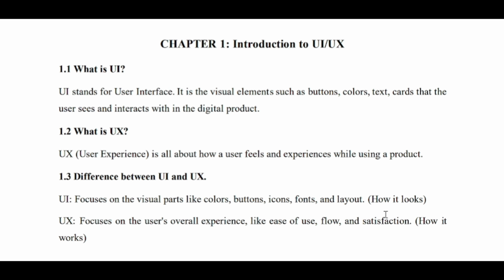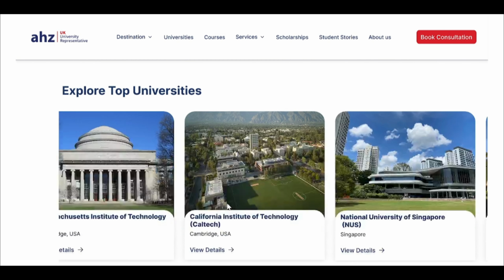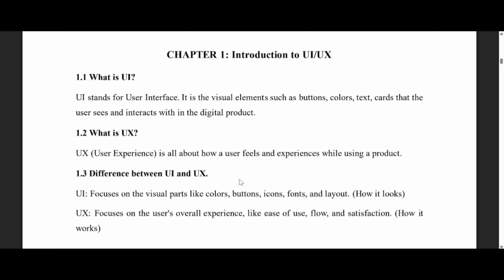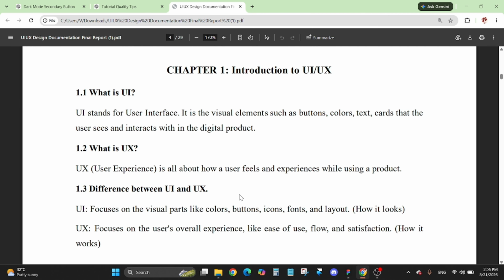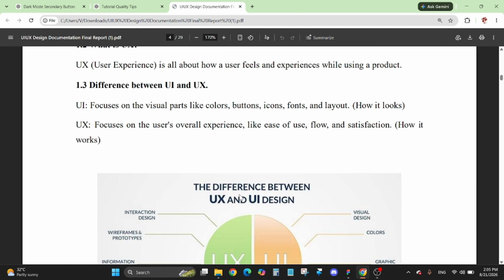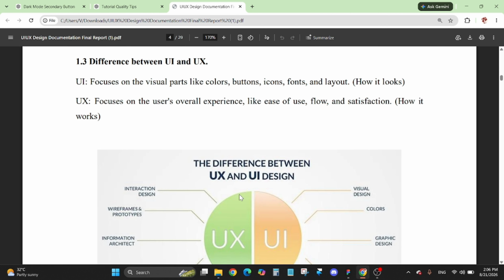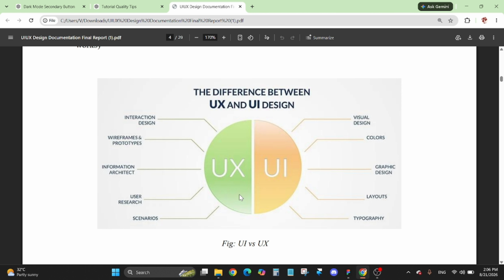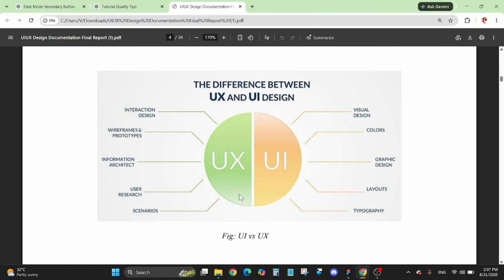UI vs UX Explained! 🎨 What’s the Difference? | Beginner’s Guide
Welcome to my first-ever UI/UX Design tutorial!
If you’re new to UI/UX Design and often wonder whether UI and UX are the same thing, this video is for you. In this beginner-friendly tutorial, we’ll break down UI (User Interface) and UX (User Experience) in simple terms and understand how they are different.